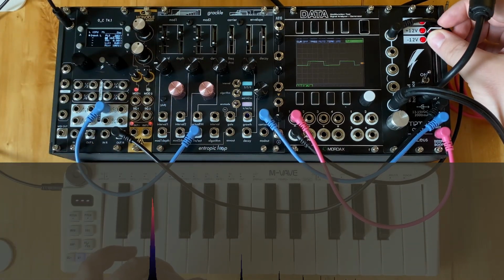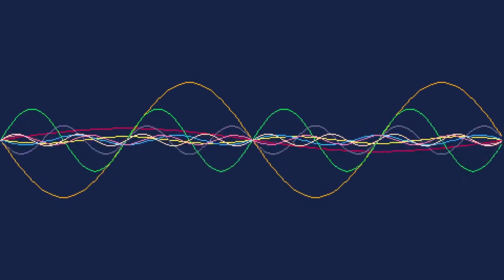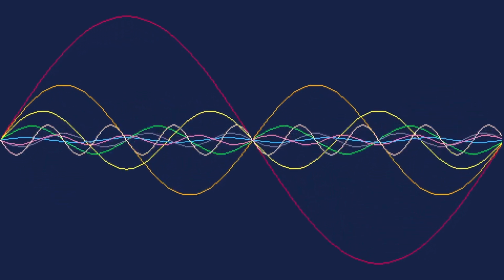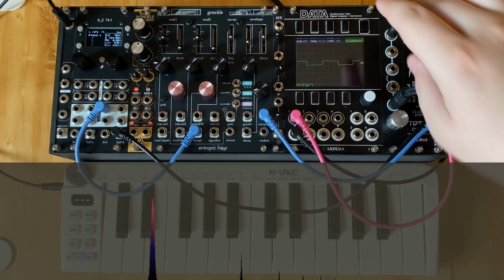Using Grackle to Synthesize a Square Wave (FM Synthesis Tutorial)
FM synthesis can be used to make a wide range of sounds, including traditional wave shapes. In this video, we go over how to use Grackle in order to generate a square wave; while also exploring overtones, sidebands, and the harmonic series.